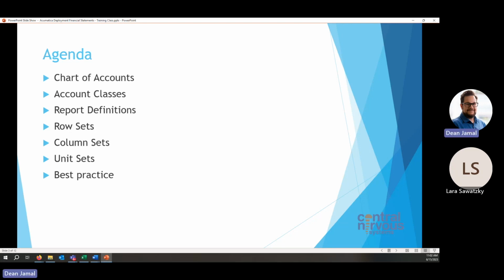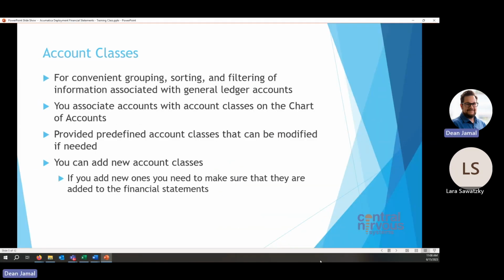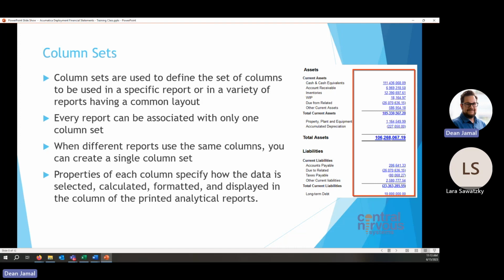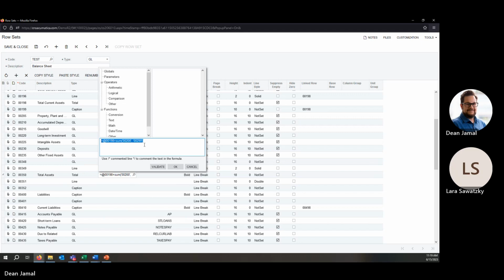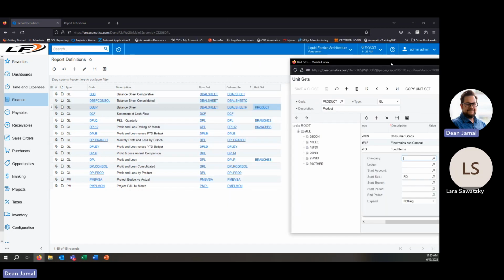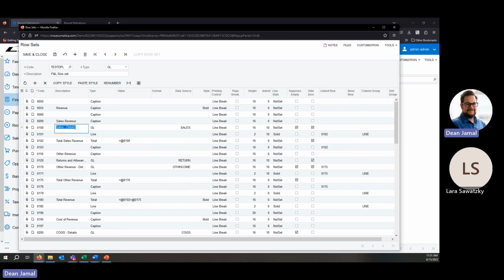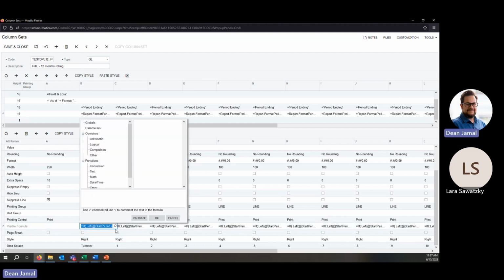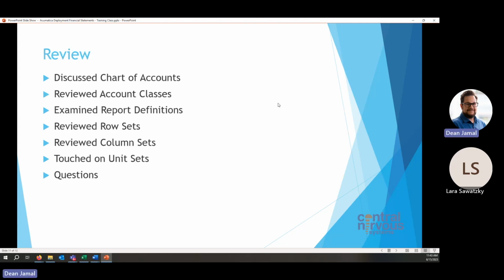Acumatica Training Class - Financial Statement Creation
Presented by Dean Jamal - 15 June 2023